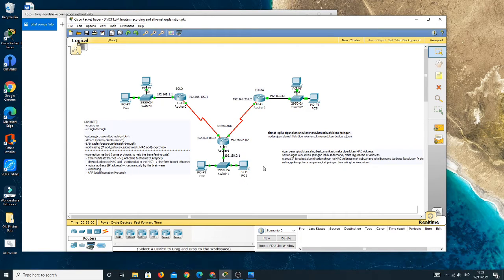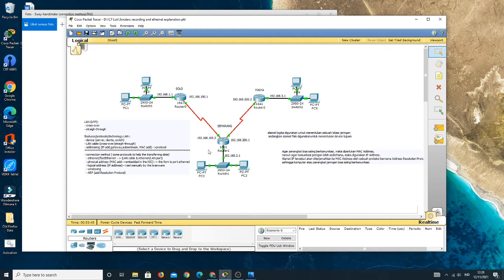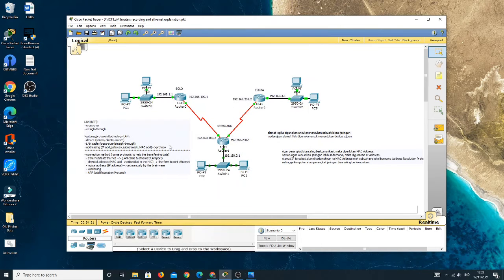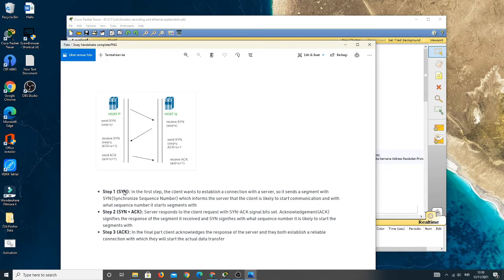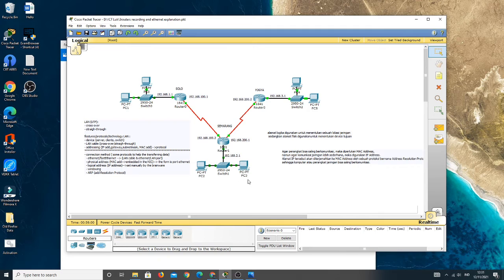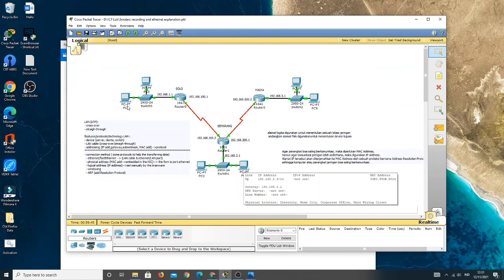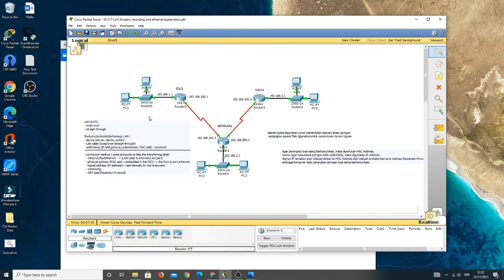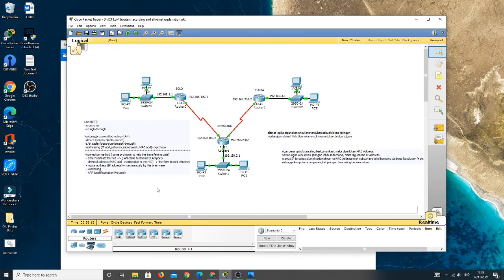Connection method on LAN~~three-way handshake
Asslm

Halo all,
this is the short explanation about three-way handshake (the connection method on LAN)

im sorry for my english

hopefully you'll understand